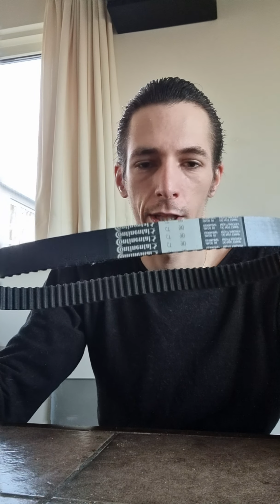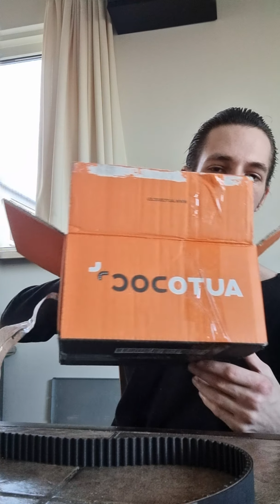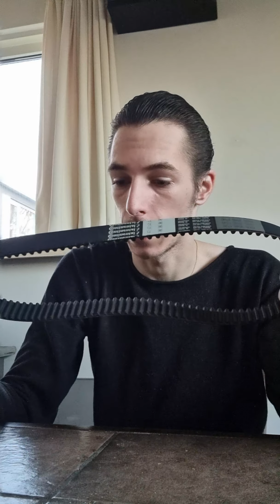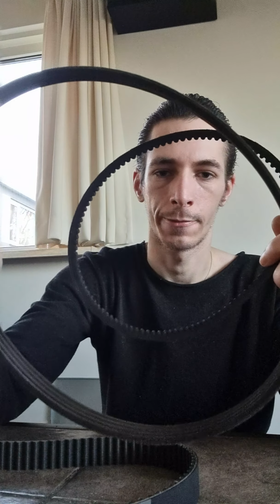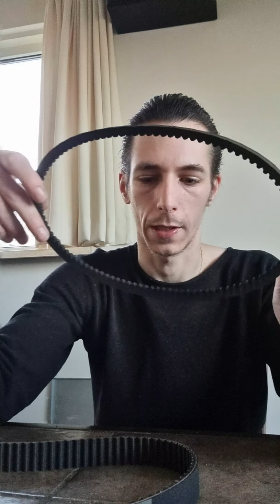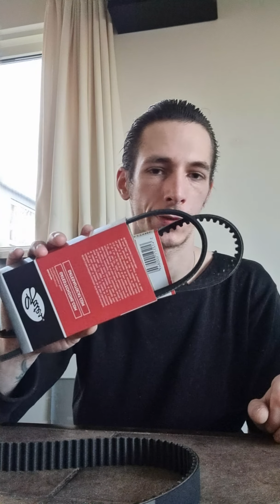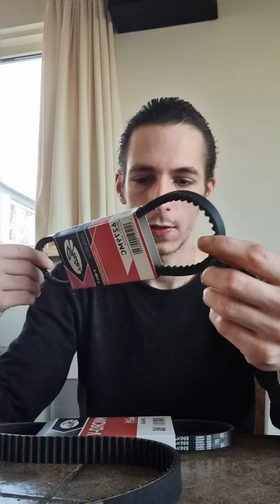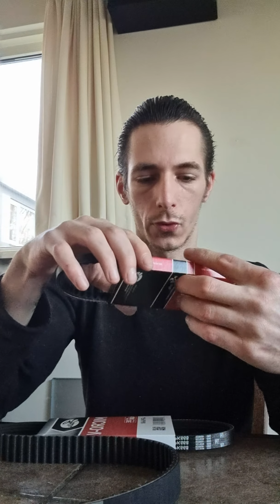parts arrived, lets repair😅😫 [Update 6]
Welcome to a brandnew Video of Tuning Dutchy before reading further on, smash that Red button and like the video, its free, why not?